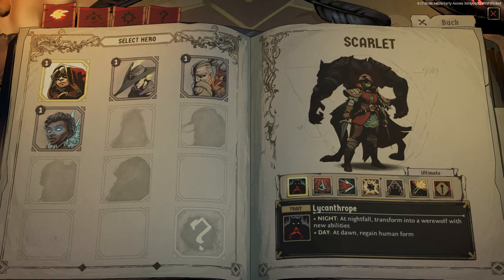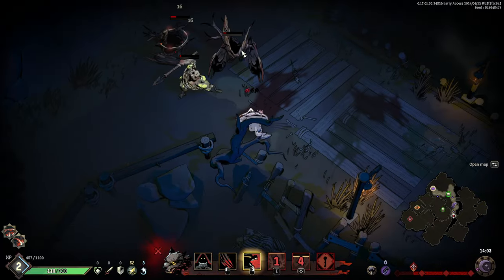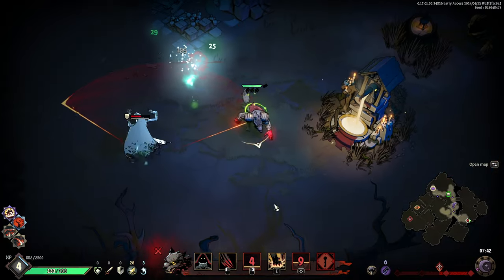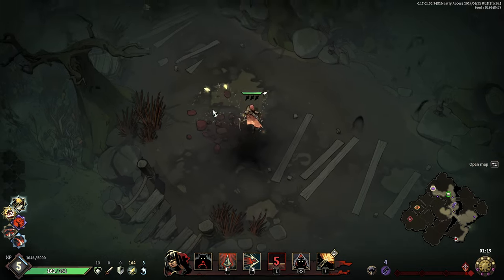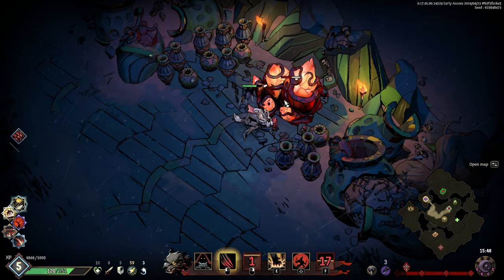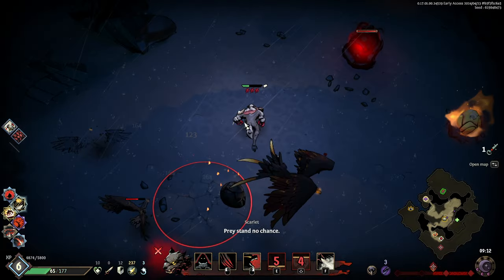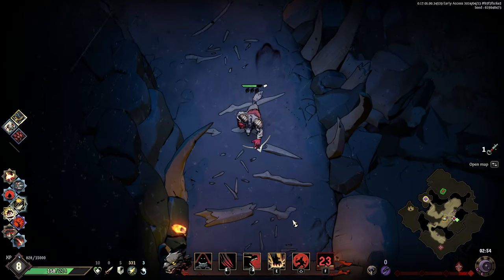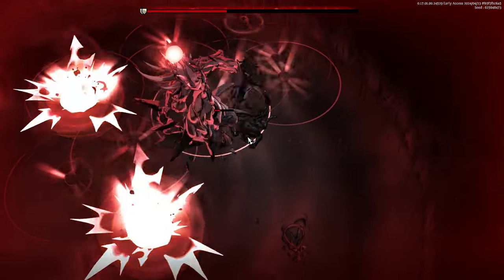Learning the Ravenswatch ropes (Ravenswatch)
Ravenswatch is a Roguelike developed by Nacon games. Its a blast to play and learn the combos and mechanics of! Enjoy!